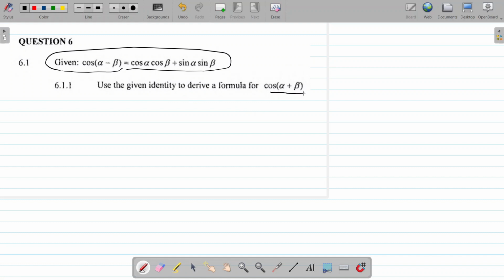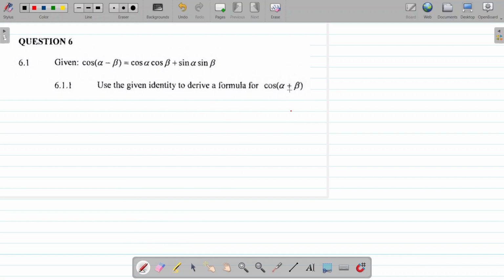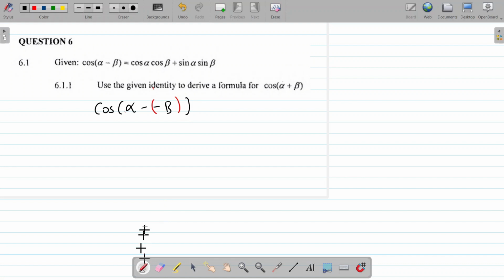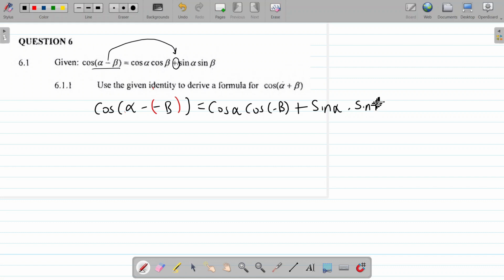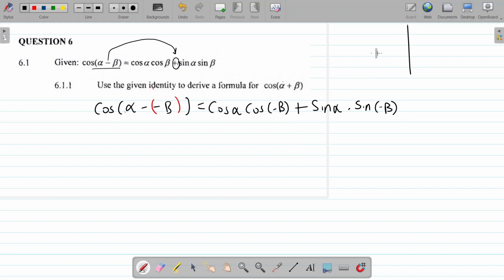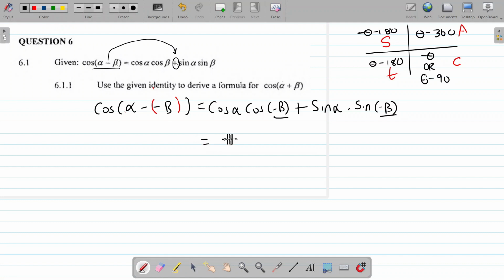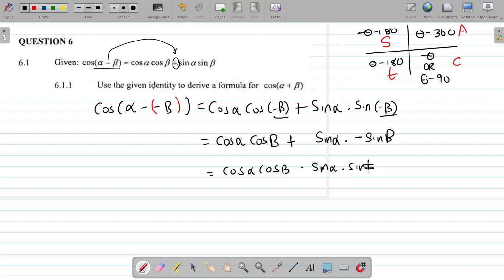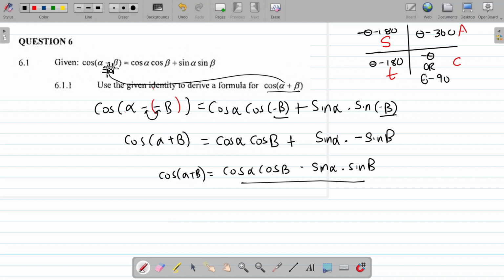Deriving the Cosine compound Angle Identity (Mathematics Grade 12)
Deriving the Cosine compound Angle Identity ( Mathematics p2 Grade 12 )